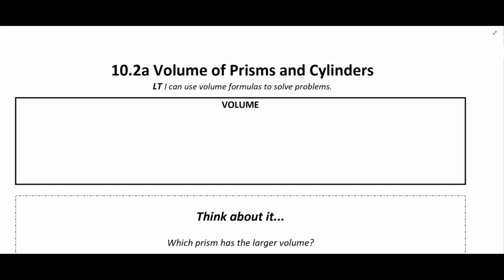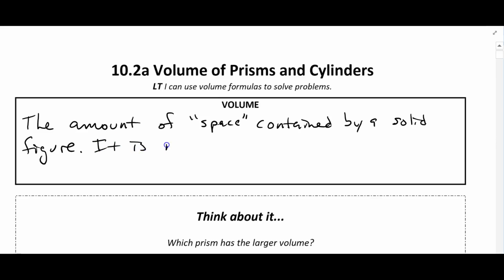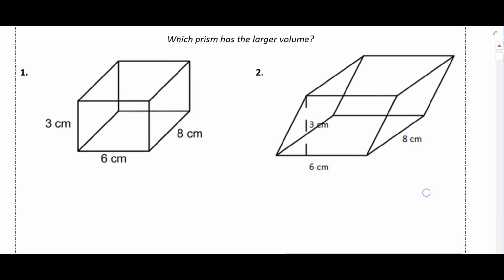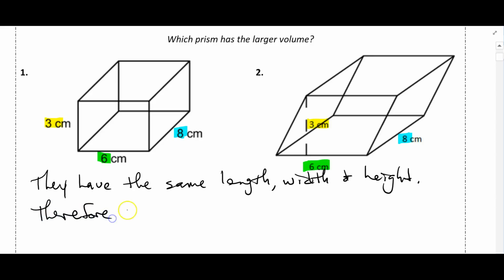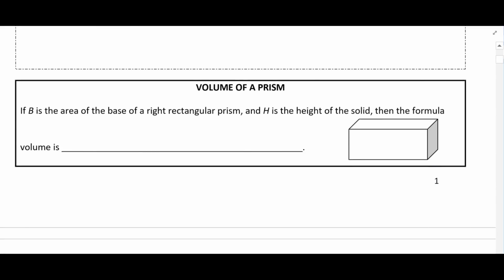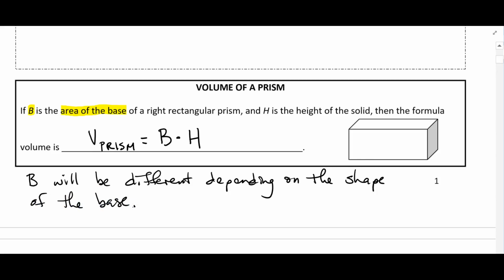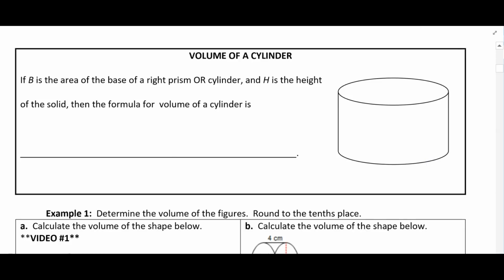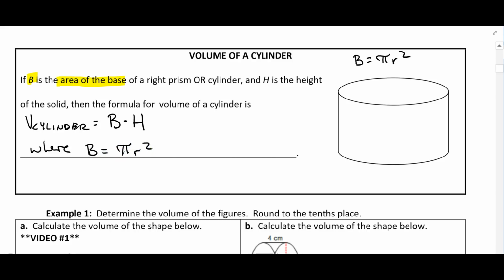Ch 10 Volume - Prisms & Cylinders video#1